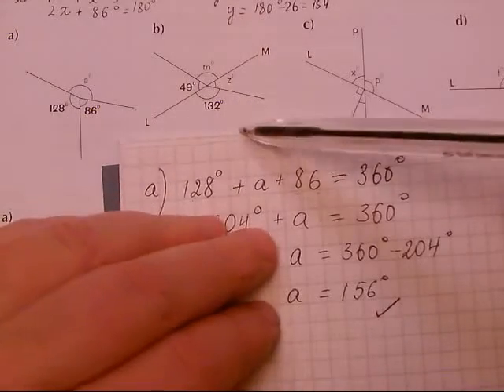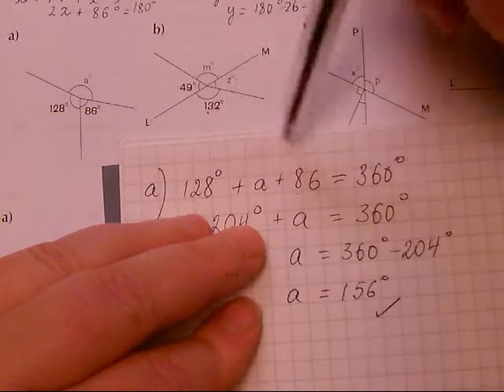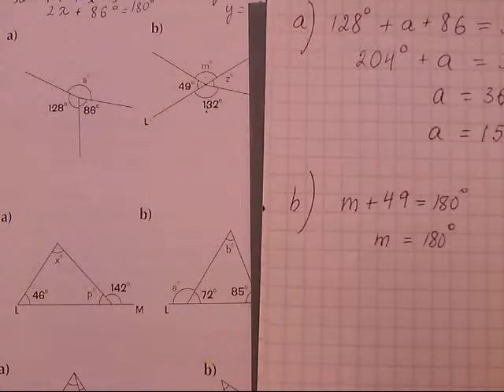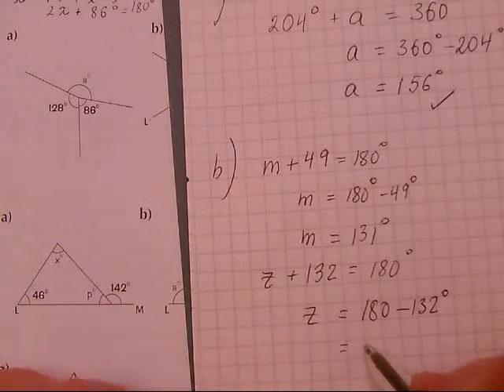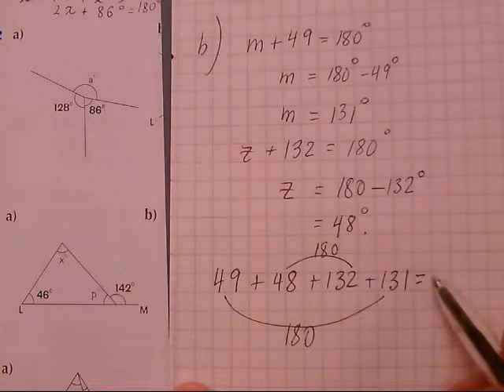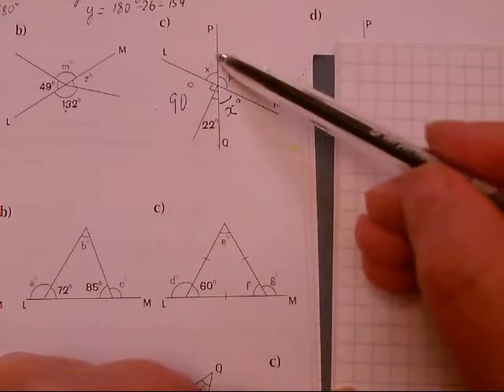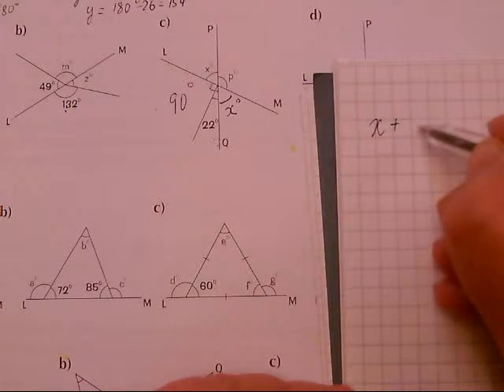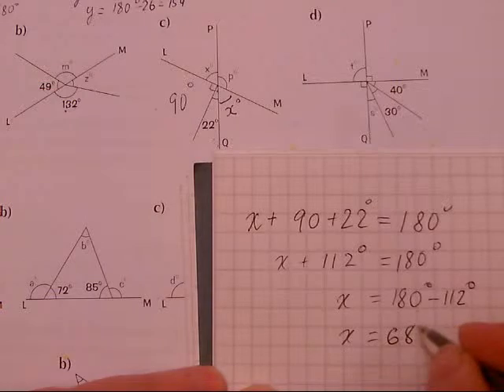Geometry Higher HW Part 1